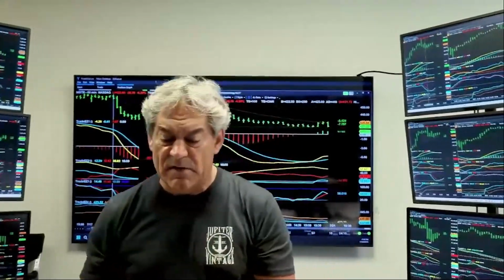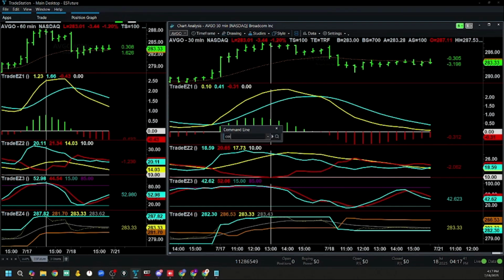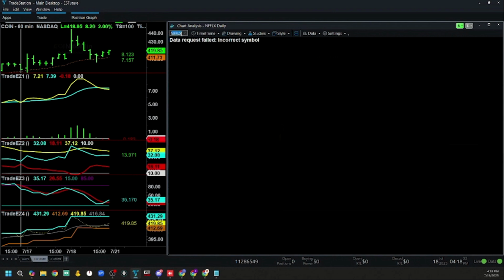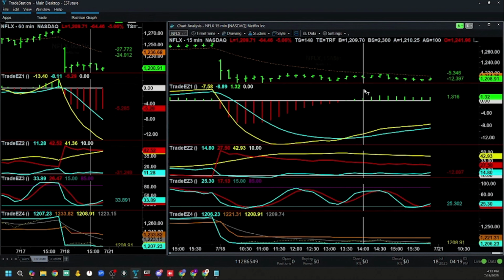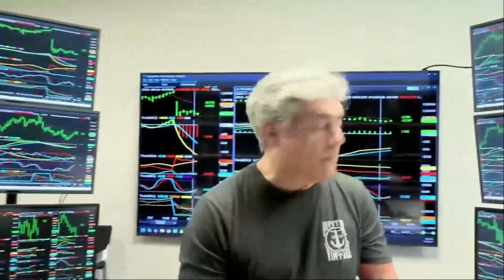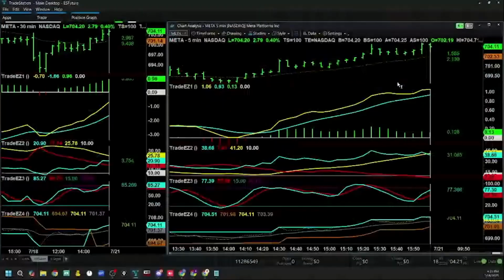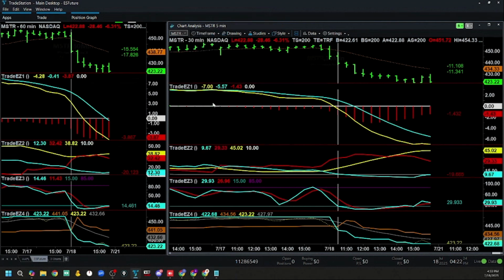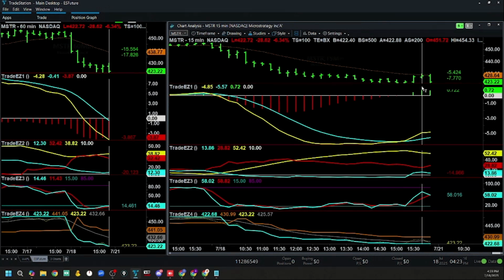Things Are Too Quiet... The Bull, The Bear, and The Ugly - Episode 107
Join Stephen Kalayjian Monday through Friday at 6 PM ET for The Bull, The Bear, and The Ugly—your go-to podcast for all things stock market! Each episode, Stephen breaks down the day’s market action, shares expert insights on what to trade, and teaches you new strategies to level up your trading game.

Don't miss out—tune in to stay ahead of the curve!

Follow Stephen on Social Media!

sktrading financialmarket stephenkalayjian trading stockexchange livetrading investing stockmarket trump donaldtrump bitcoin breakingnews Risk Disclosure: Futures and forex trading contains substantial risk and is not for every investor. An investor could potentially lose all or more than the initial investment. Risk capital is money that can be lost without jeopardizing ones’ financial security or lifestyle. Only risk capital should be used for trading and only those with sufficient risk capital should consider trading. Past performance is not necessarily indicative of future results.